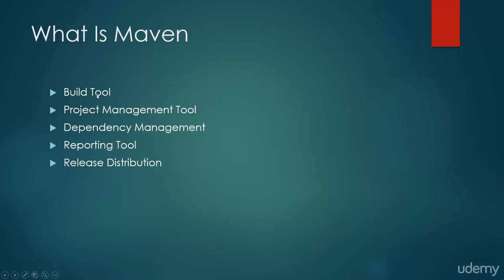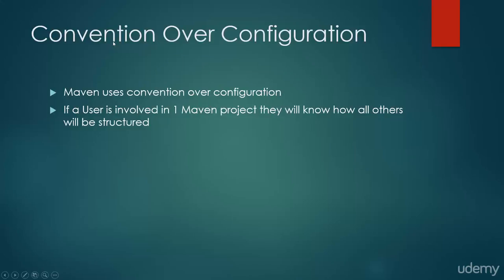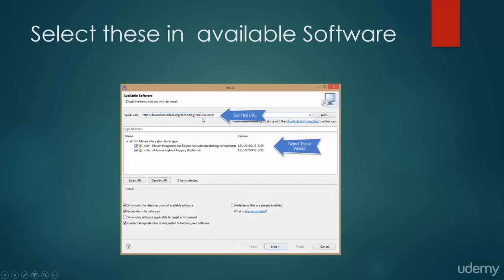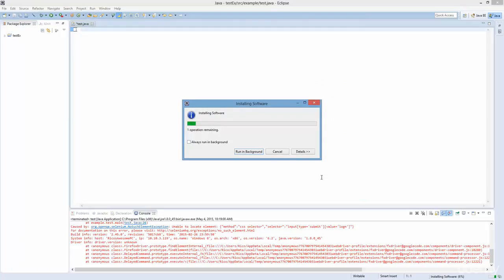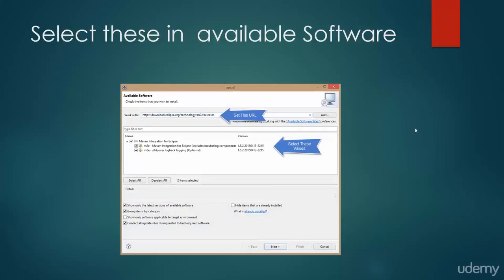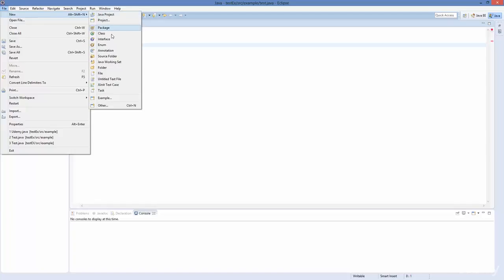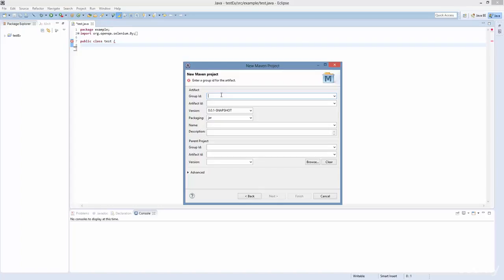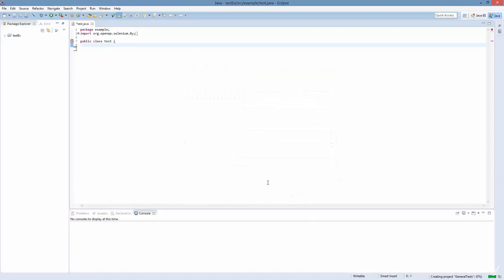Selenium Mastery: Apply What You Learn Here Today By RicherU : Lets Install Maven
Selenium Mastery: Apply What You Learn Here Today By RicherU
Understanding how to use Selenium, JUnit, and Maven will give you value to your company that can't be replaced.